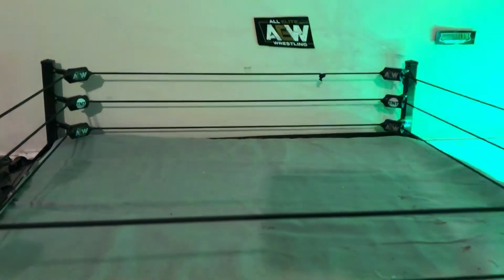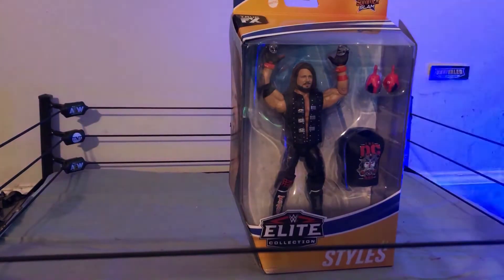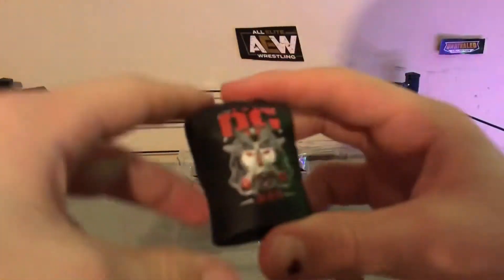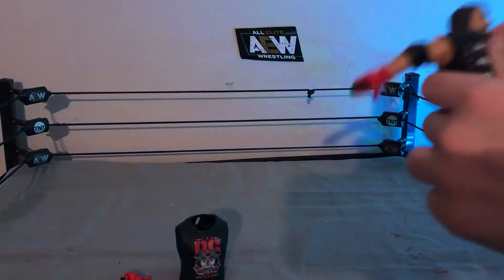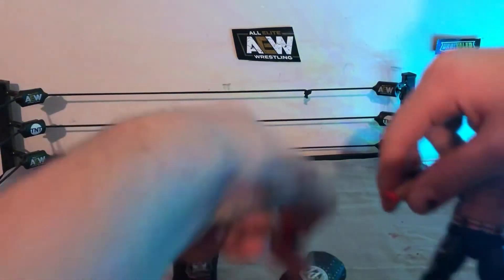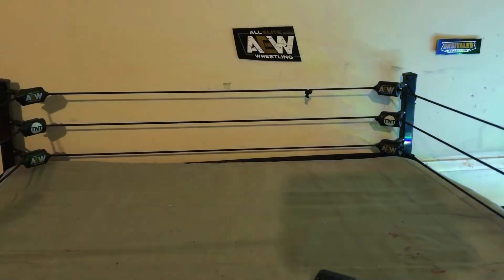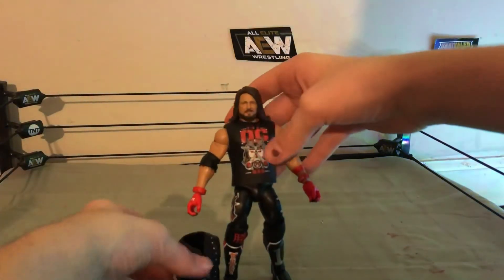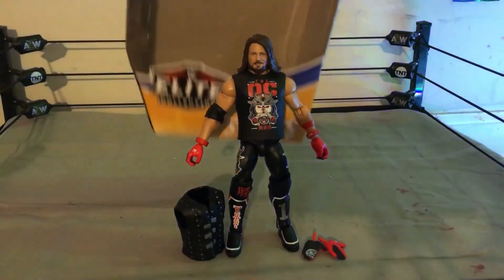Wwe elite 77 aj styles unboxing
Thank for watching everyone and don’t forget to check out my other social media’s at the end of the video and hope you like that I brought back the old intro

Have a great day everyone and thanks for all the love and support I really appreciate it and remember I’ll do another giveaway for all of you when we hit 400 subs, hope you are all safe and have an amazing day!!